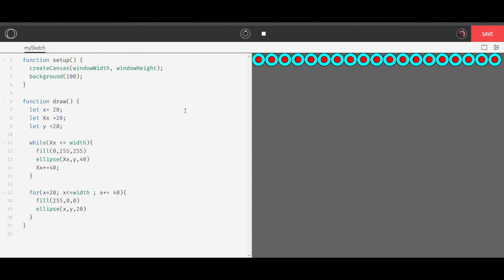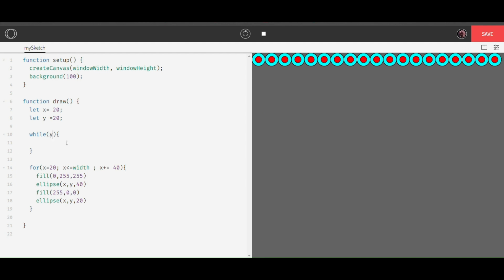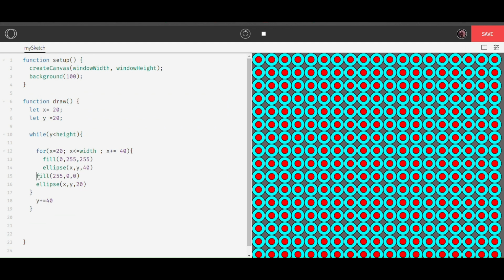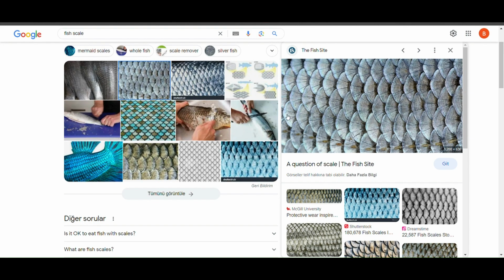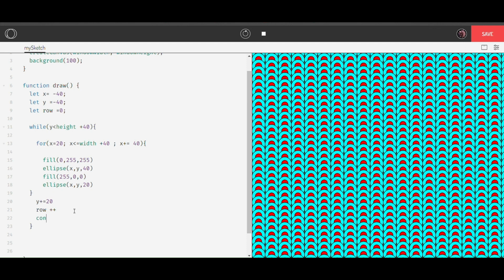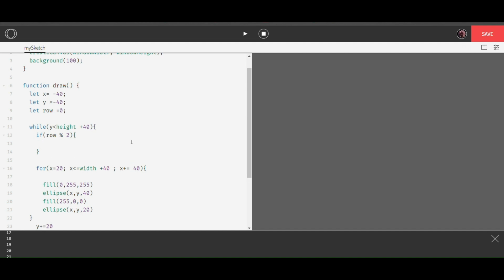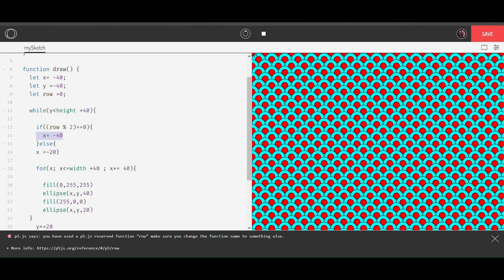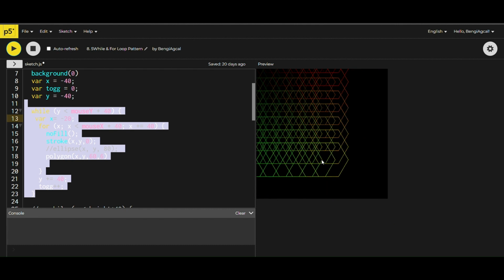10 1 Pattern Exercise